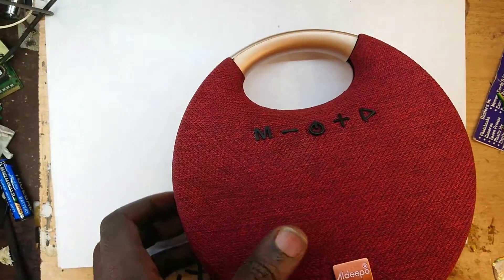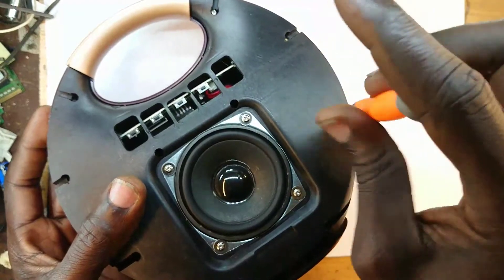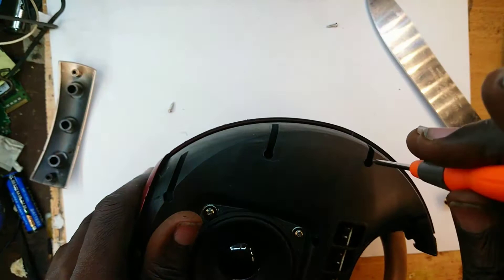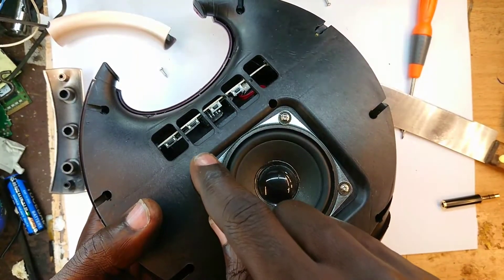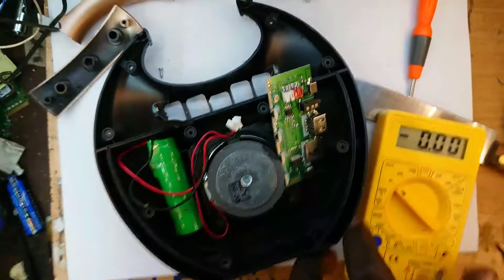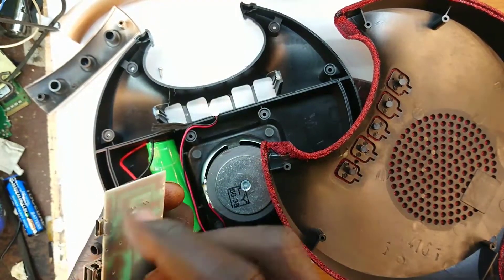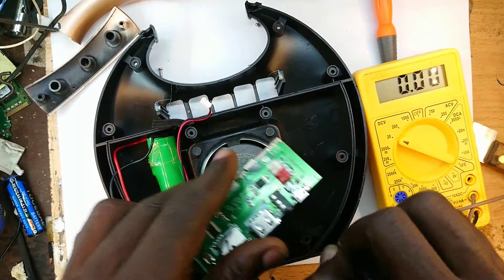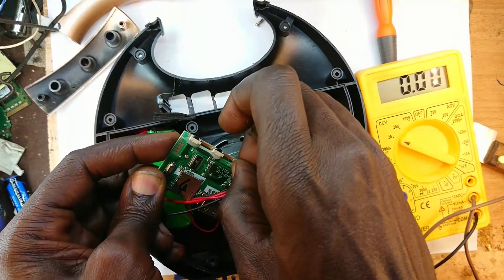Bluetooth Speaker (with FM, MP3, USB & SD CARD player) beyond Repair - Troubleshooting Process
This is a Bluetooth speaker that stopped turning on/working
The client thought it was not charging
But it turned out the battery was fully charged. We diagnosed it and found that
But the micro controller had failed,
Watch along.